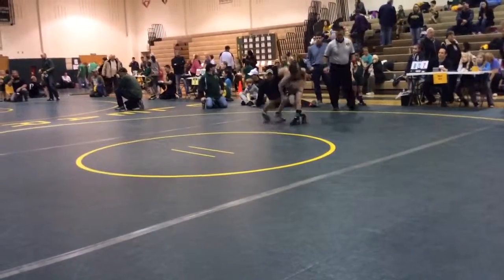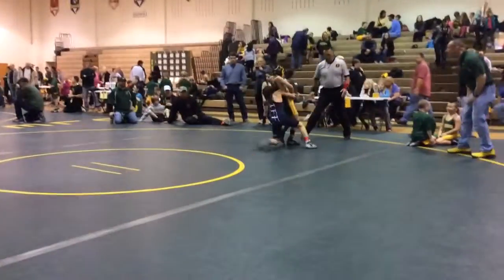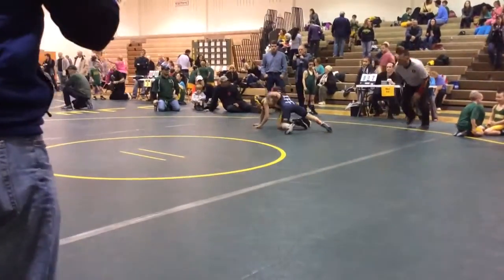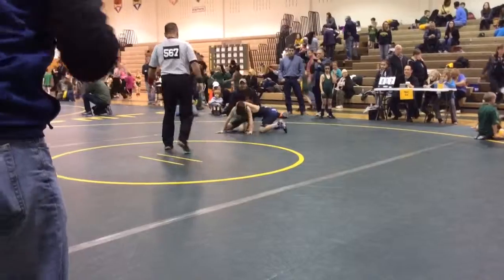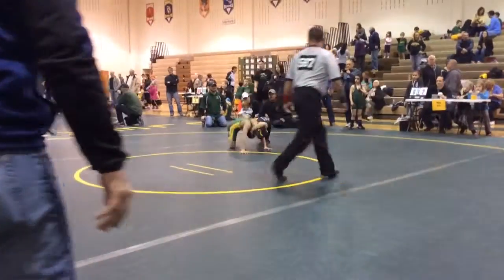Inspire Fit & Fight-Youth Wrestling-Danny Torres Jr.-2014 season-80lbs-Part 1!!!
Two part match, stopped for an injury time for Clearview wrestler. part two to follow.